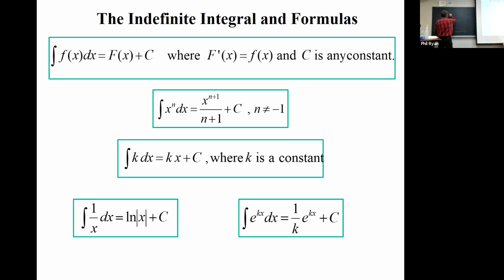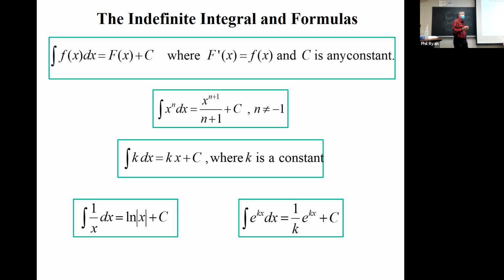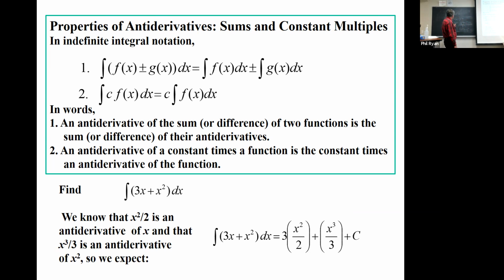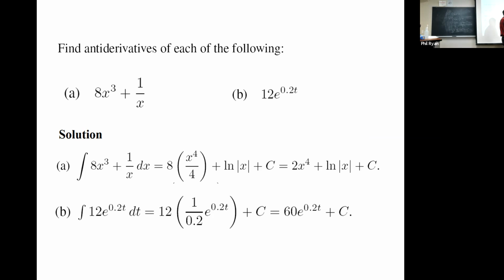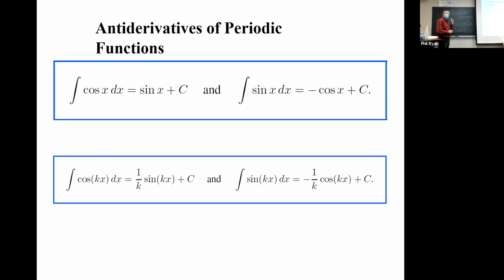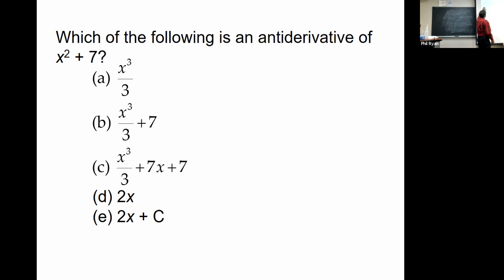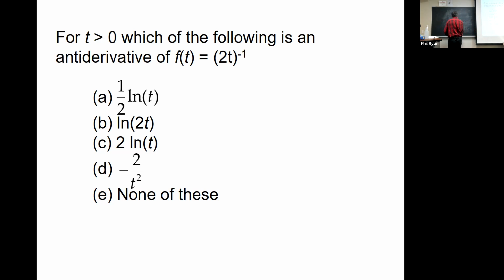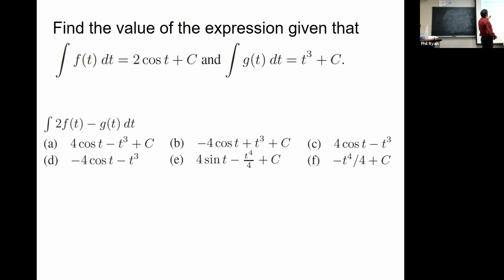Section 6 2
Antiderivatives and the indefinite integral